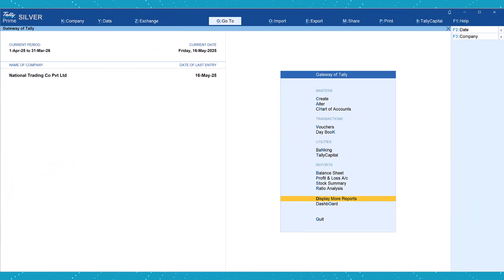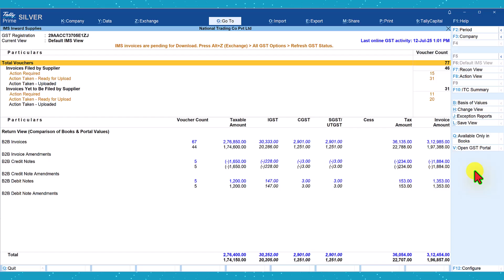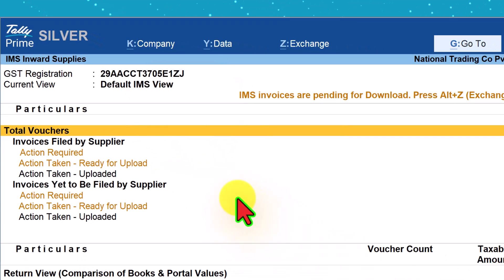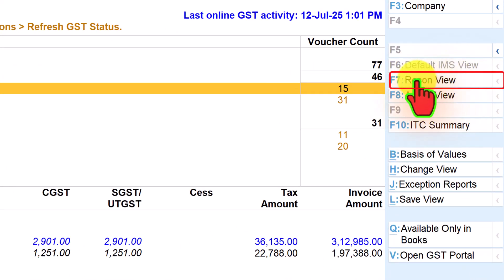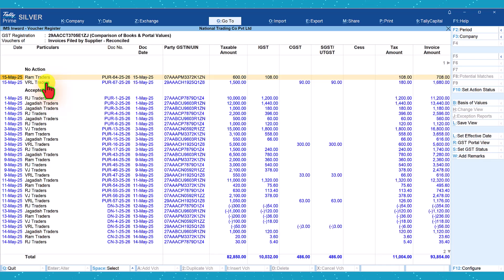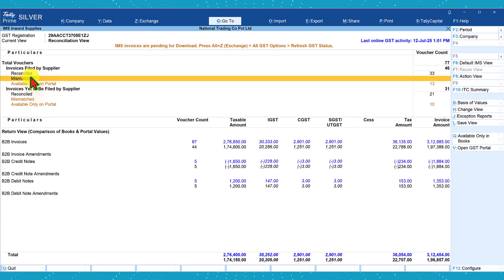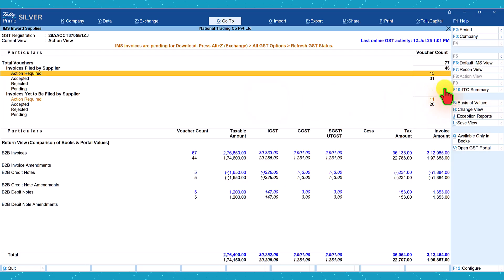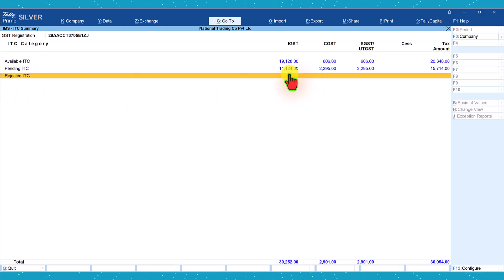Exploring Reconciliation Techniques in Tally of IMS Report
In this video we shall learn what are the various techniques that we can use for effective and faster IMS reconciliation. The IMS report in TallyPrime can be viewed as follows:

 Reconciliation View – This will report inward invoices of the status of the invoices being reconciled or pending reconciliation.
 Action View – This view will provide statistics of inward invoices being accepted, rejected and marked as pending.

At any given point in time, you can view ITC summary, which again will provide breakup of:
 Available ITC
 Pending ITC
 Rejected ITC